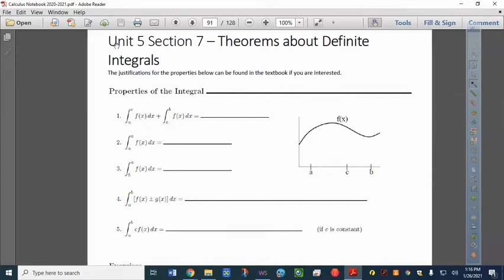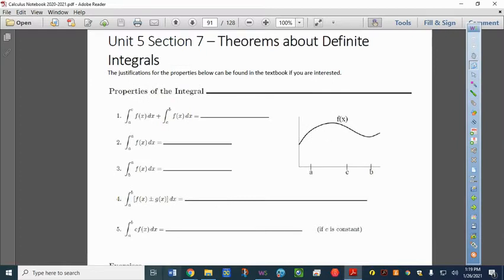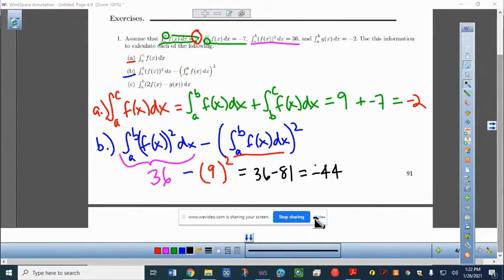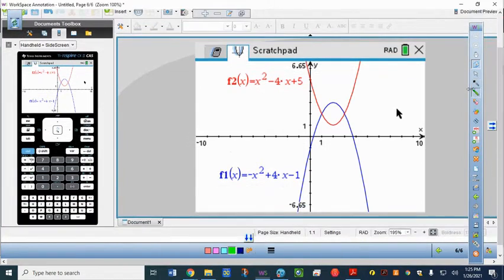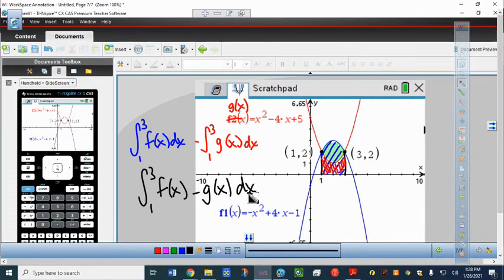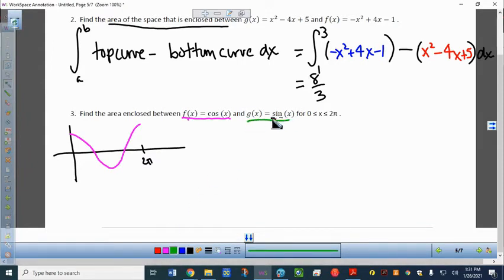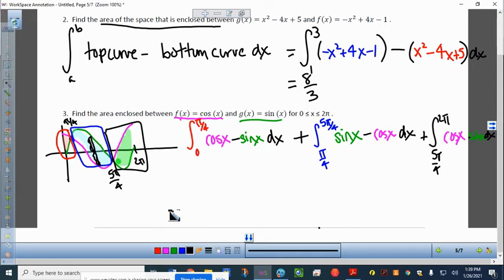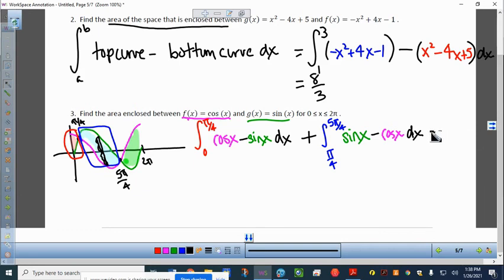Unit 5 Section 7 Day 1 Notes